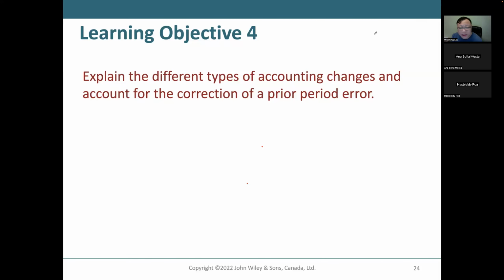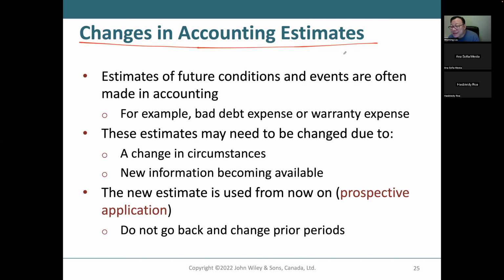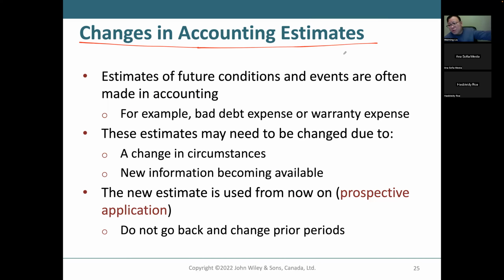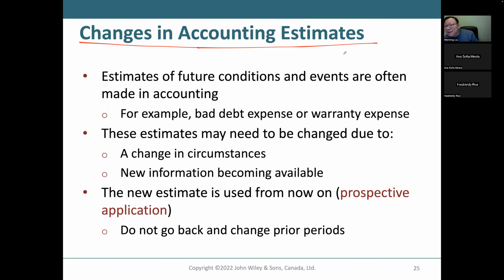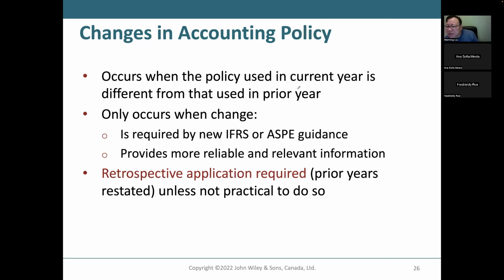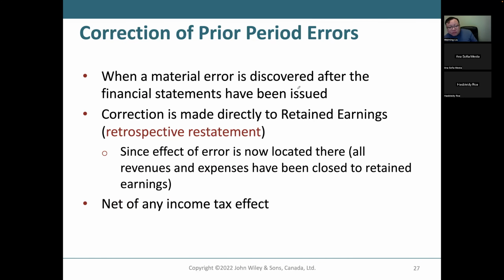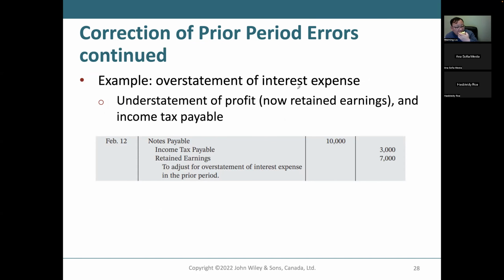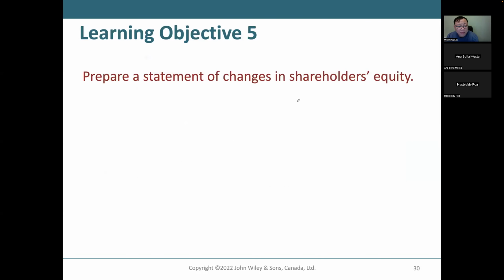The different types of accounting changes and account for the correction of a prior period error.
changes in accounting estimates, changes in accounting policies, error correction, prospective, retrospective,